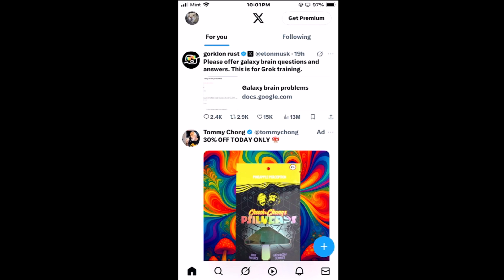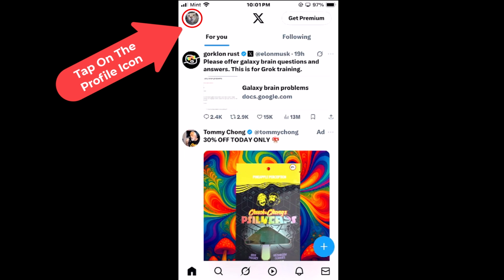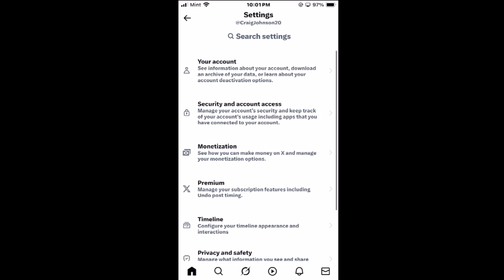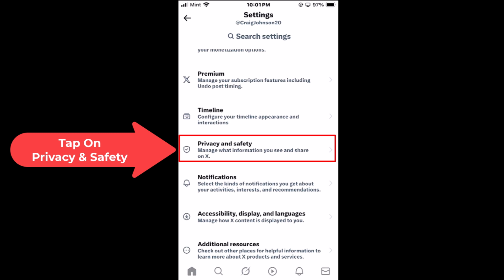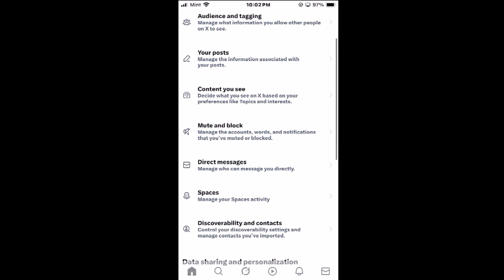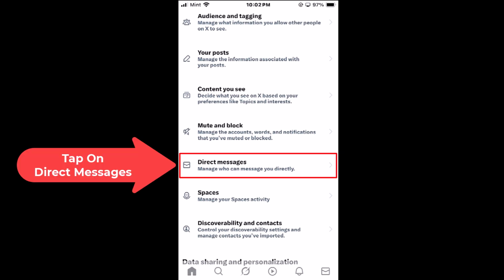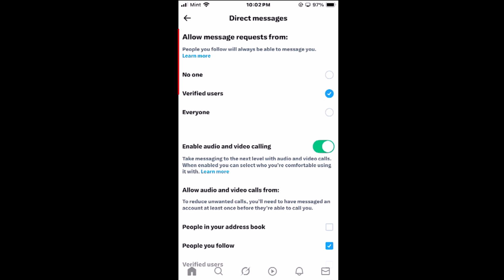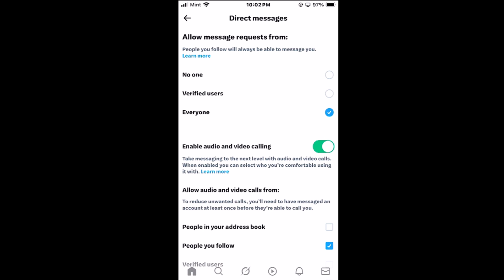How To Enable Or Disable Message Requests On The Twitter App Using An iPhone | iOS Tutorial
In this quick tutorial, I’ll show you how to enable or disable message requests on the Twitter app using your iPhone or iOS device. Controlling who can send you message requests helps manage your privacy and reduce unwanted DMs. Whether you want to tighten your inbox or open it up for new conversations, this step-by-step guide makes it simple.
📱 Perfect for anyone looking to take control of their Twitter messaging experience on iOS!

Simple Steps
1. Open the Twitter (X) app on your device.
2. Tap on the "Profile Icon" in the upper left corner.
3. Tap on "Settings and Privacy".
4. Tap on "Privacy and Safety".
5. Tap on "Direct Messages".
6. Toggle on or off "Allow Message Requests".

Chapters
0:00 How To Turn On Or Off Message Requests On Twitter Using An IOS Device
0:20 Open The X (Twitter) App On Your Device
0:30 Tap On The Profile Icon In The Upper Left Corner
0:40 Tap On Settings and Privacy
0:50 Tap On Privacy and Safety
1:00 Tap On Direct Messages
1:13 Choose Your Preference On Message Requests On Twitter

twitter message requests ios,
disable message requests twitter,
enable message requests twitter,
twitter dm settings iphone,
manage twitter messages ios,
twitter app tutorial,
twitter privacy settings,
message requests on twitter app,
how to stop dms on twitter,
twitter iOS messaging,
turn off twitter requests,
open dms twitter iphone,
control messages twitter ios,
twitter mobile settings,
twitter help center ios,